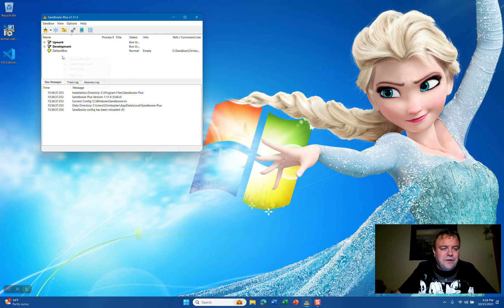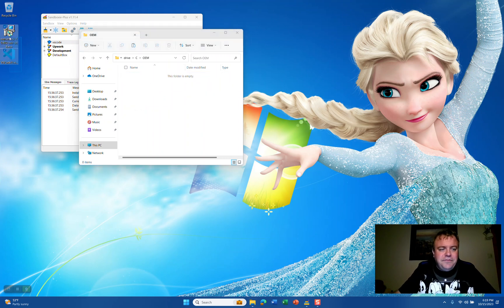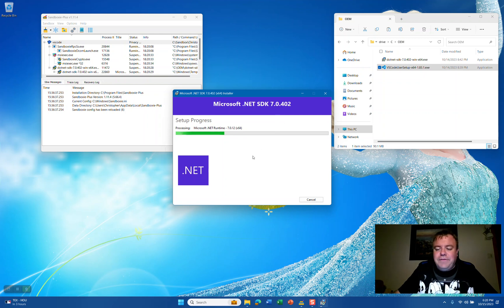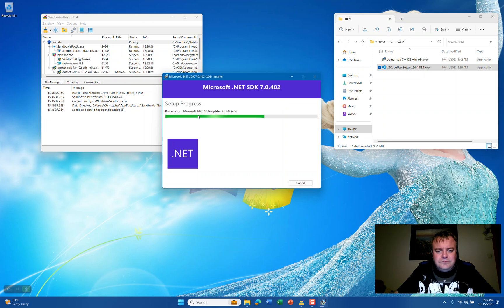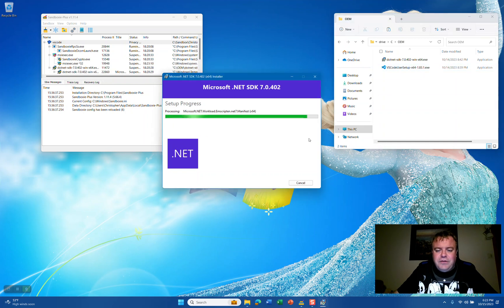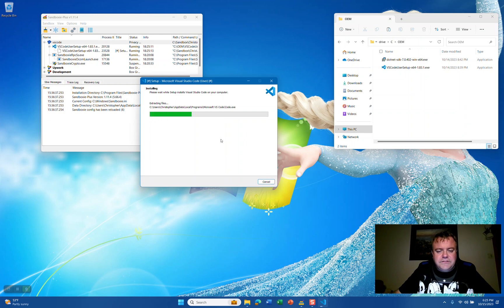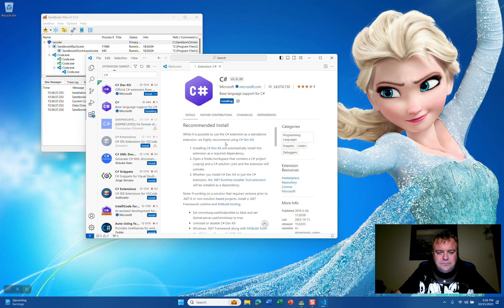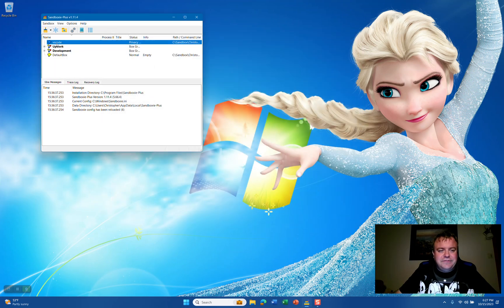Sandboxie Plus for Visual Studio Code and .NET SDK 7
Learn how to install .NET SDK 7 and Visual Studio Code into Sandboxie Plus for Windows